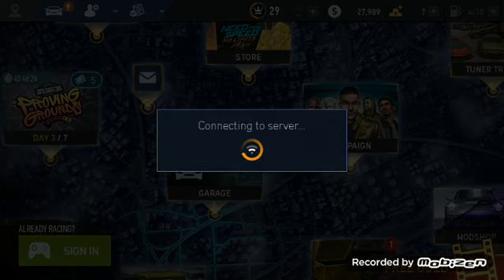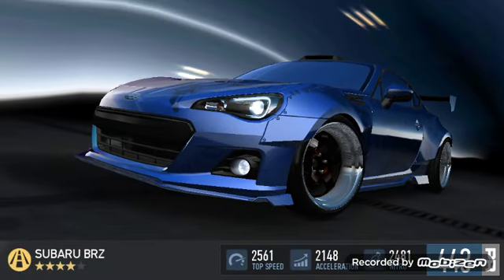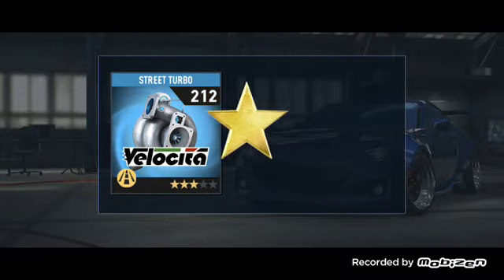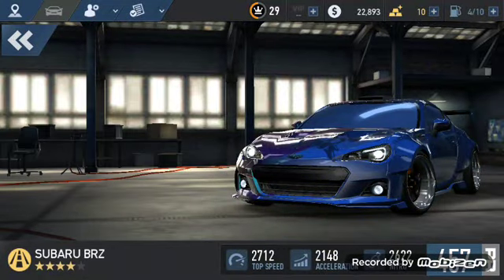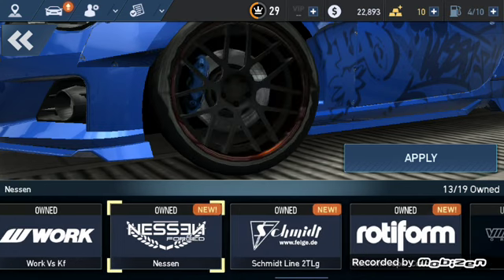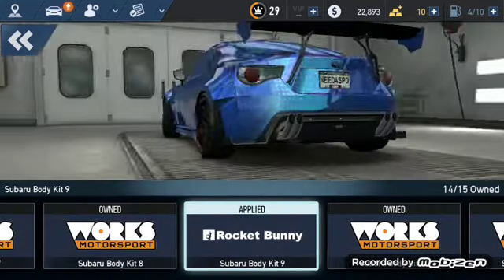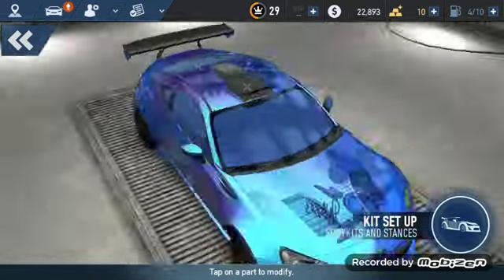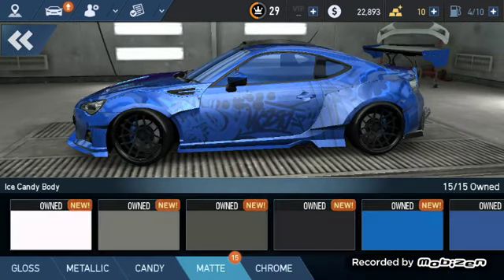GETTING A STAGE 4 SUBARU BRZ ( Massive Upgrades )